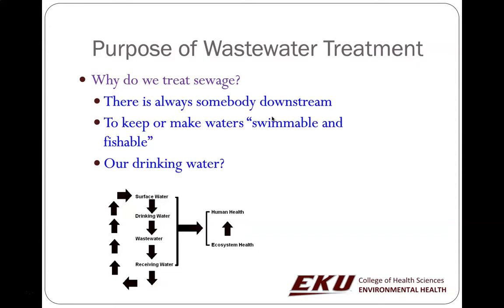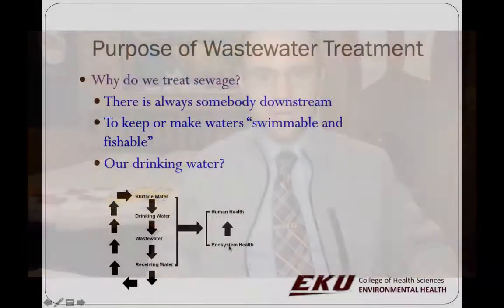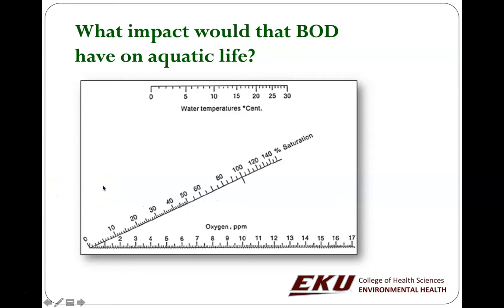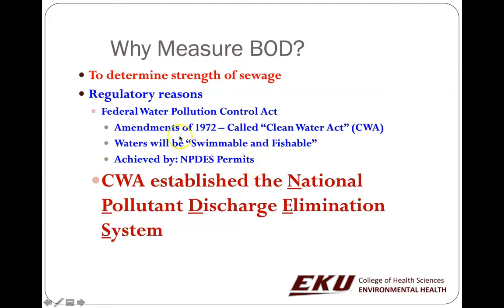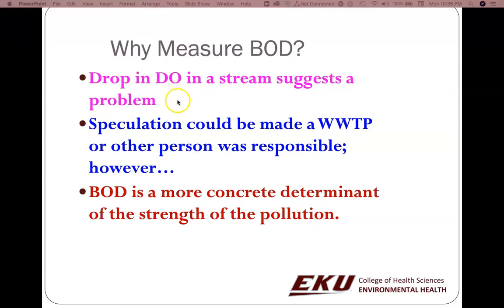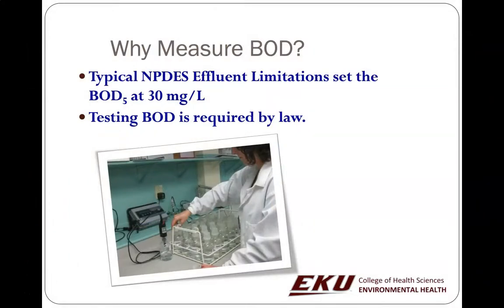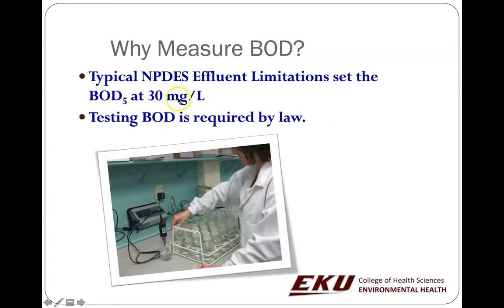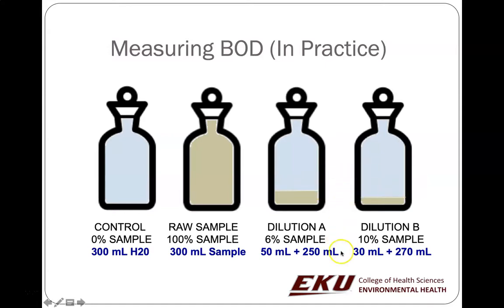Intro to BOD for EHS 300W